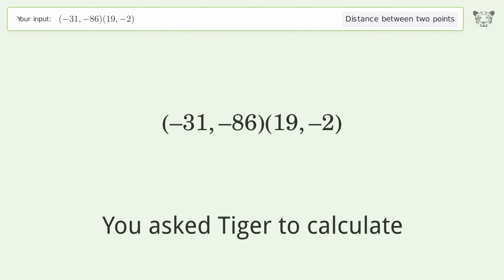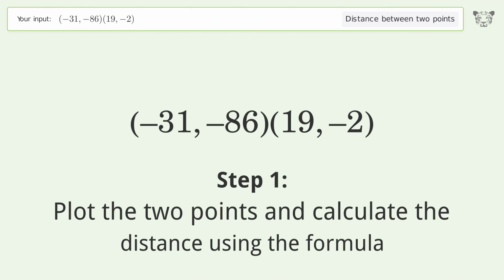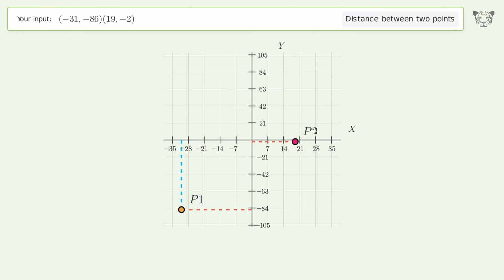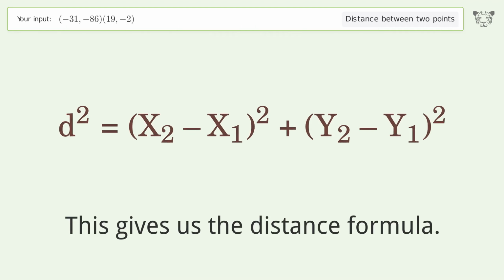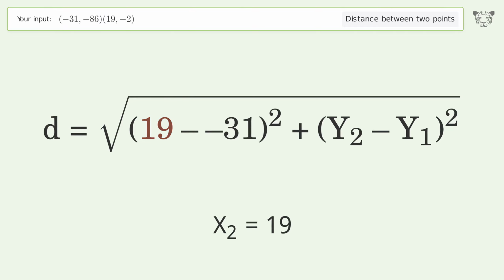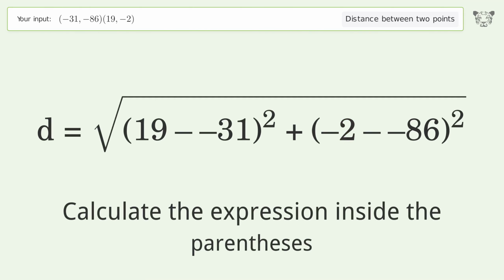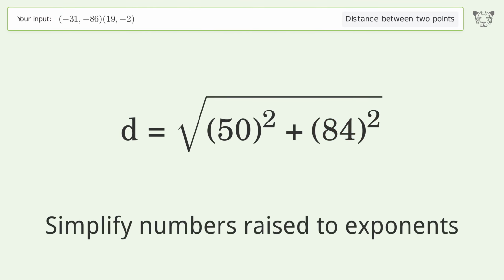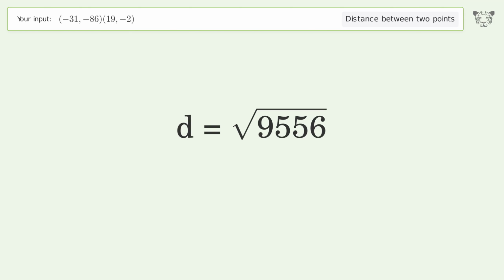Find the distance between two points p1 (-31,-86) and p2 (19,-2): Step-by-Step Video Solution